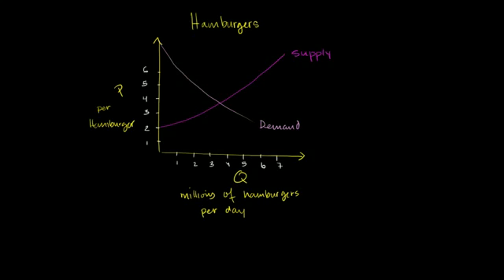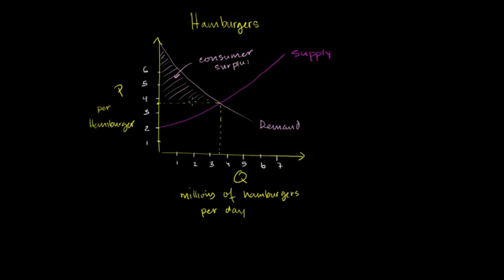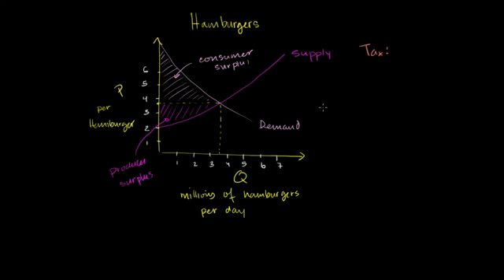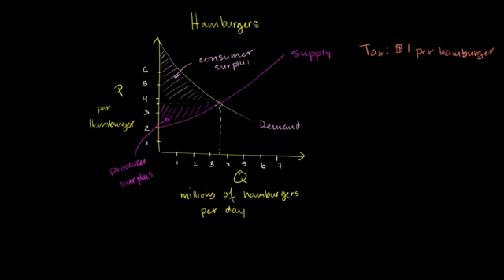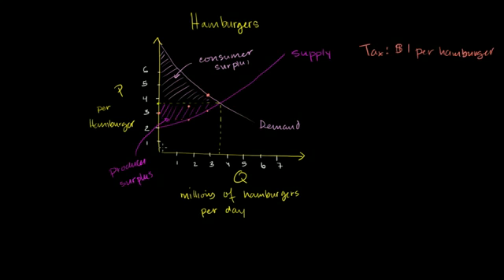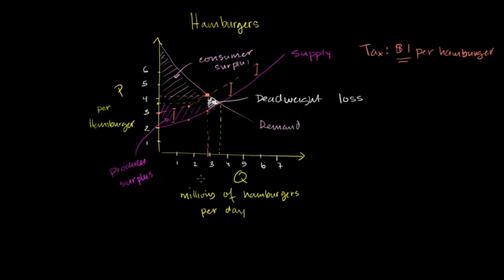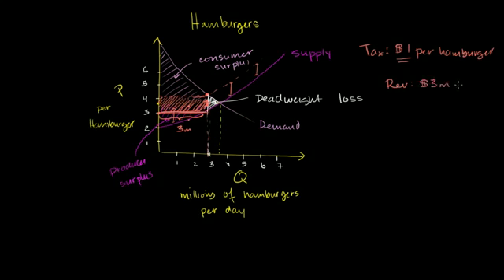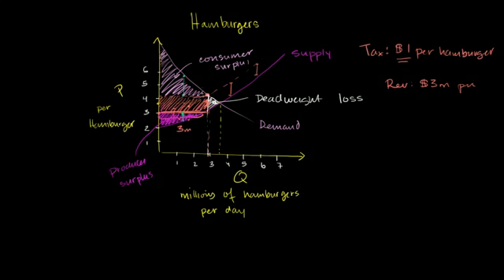Taxation and Dead Weight Loss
Want to lose weight?